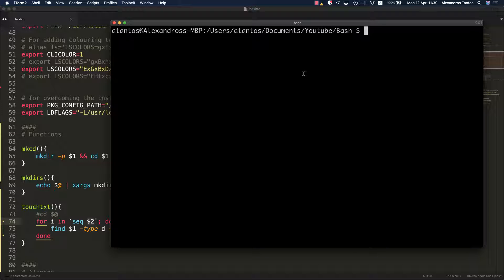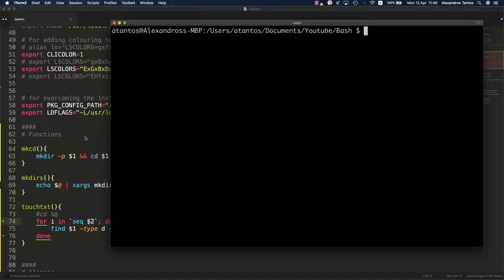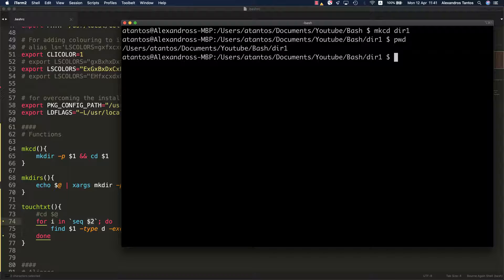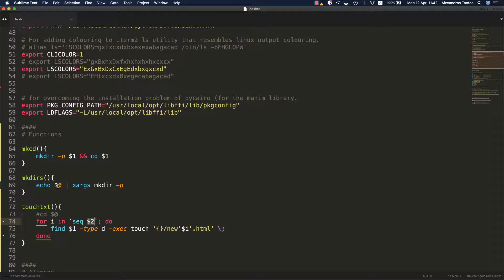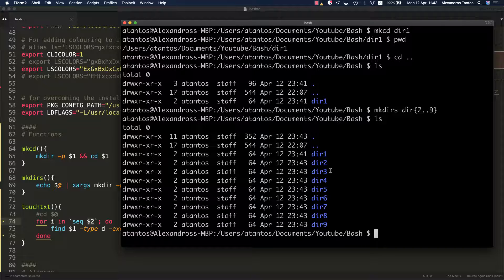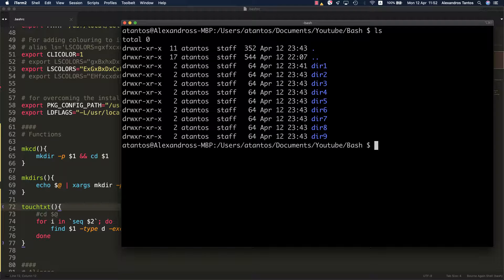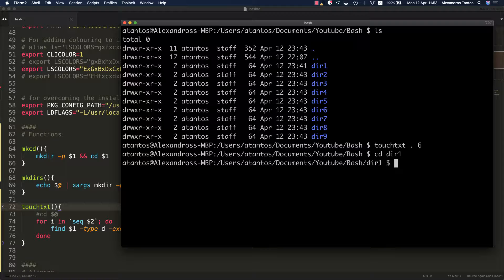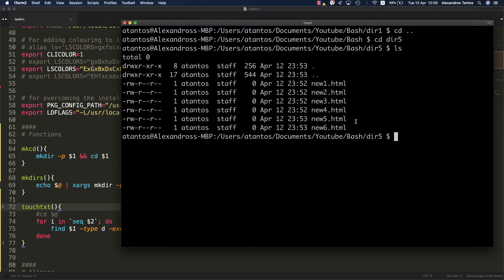3 Bash functions and your filesystem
Creating rapidly files and directories in your filesystem with 3 powerful bash functions.